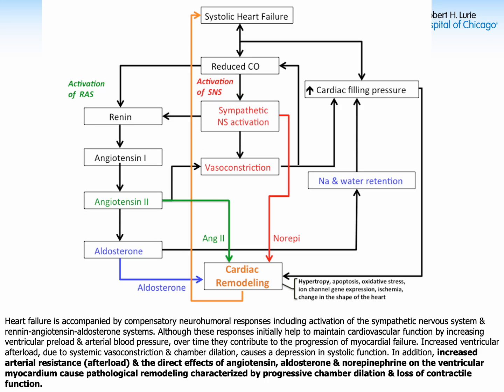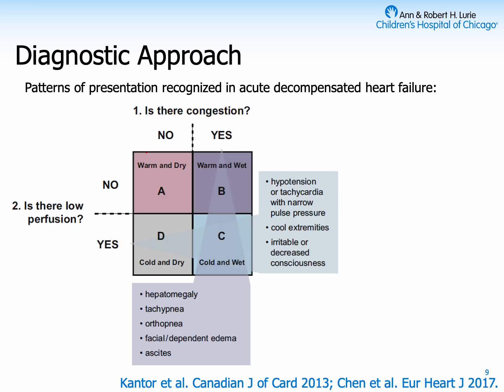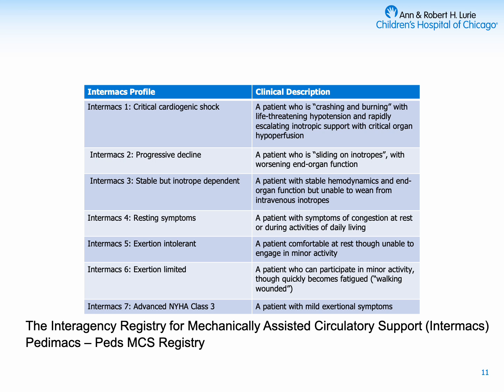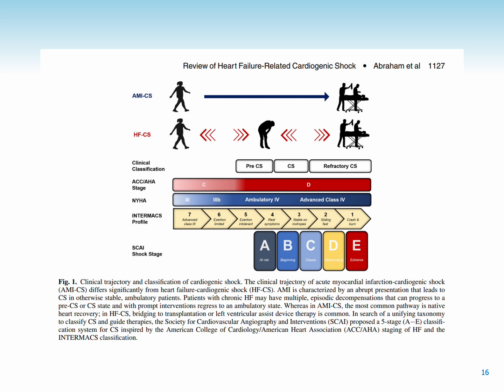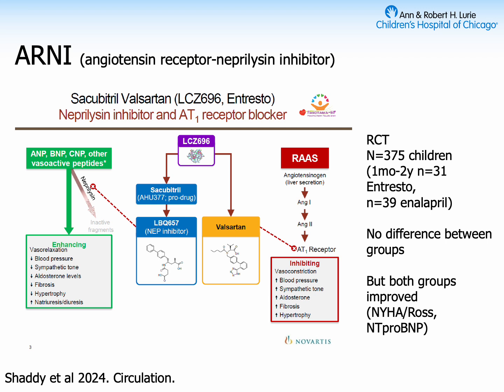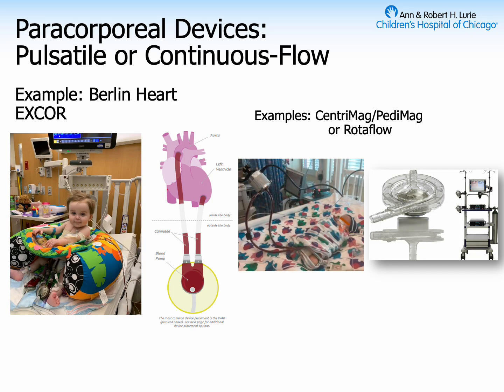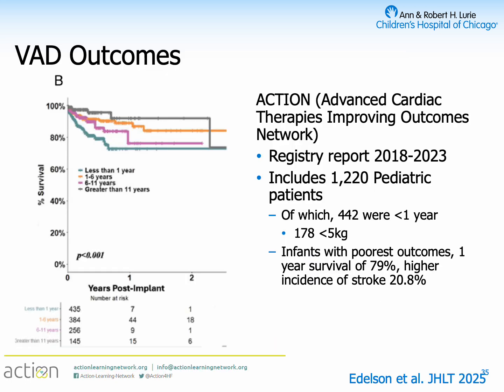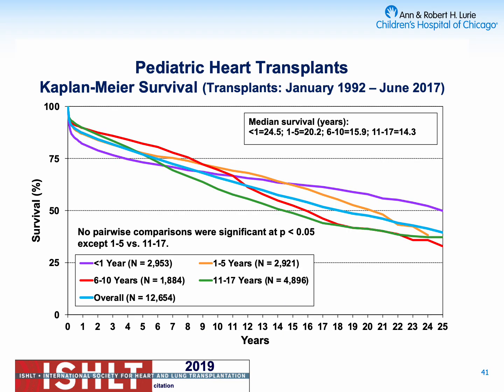Neonatal Heart Failure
One of our national pediatric heart failure experts, Dr. Anna Joong, talks about neonatal heart failure, including etiology, diagnostic approach, and management strategies.